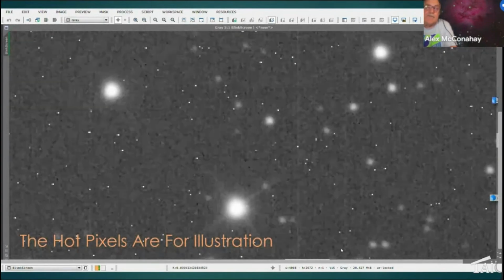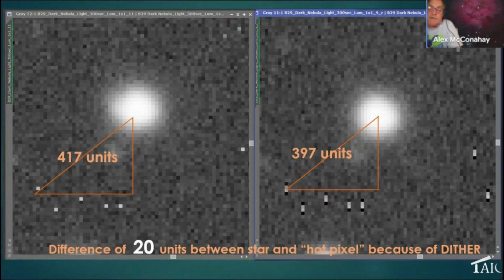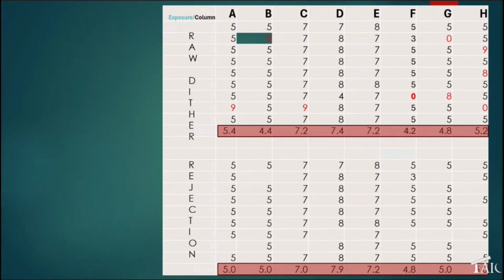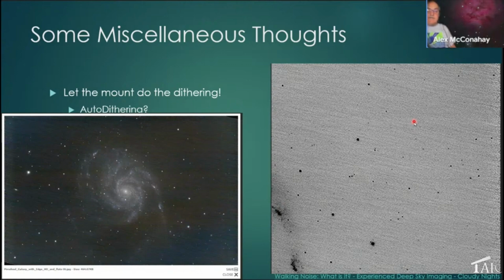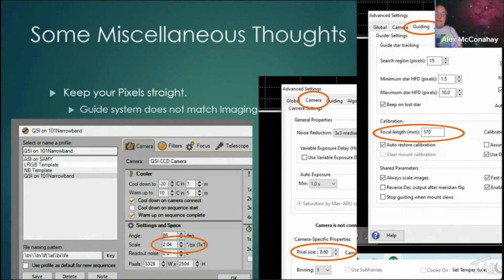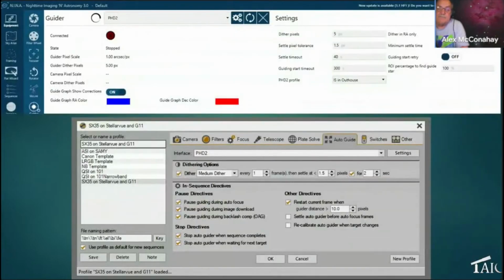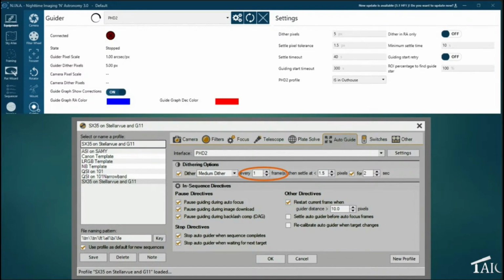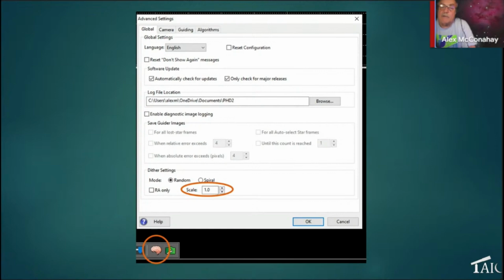All About Dithering [TAIC Short]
Our own Alex McConahay tells us everything you need to know about dithering -- from why to do it to how to do it!

0:00 What is dithering and why should I use it?
8:43 "Natural mount dither" won't work
10:34 Direct guide dithering
12:14 How much should I dither?
13:25 What dithering doesn't fix
13:59 How to dither
16:48 Dithering amount
21:43 Conclusion